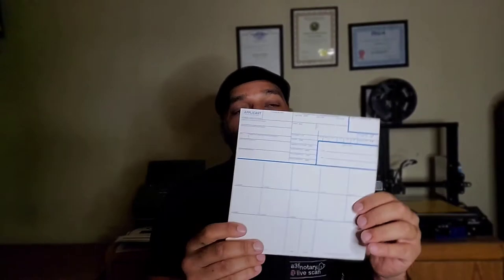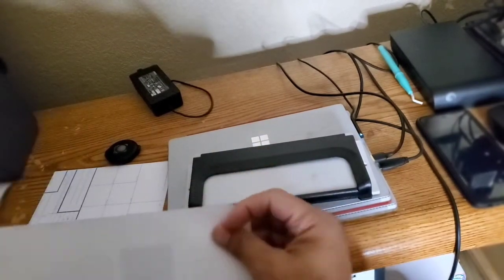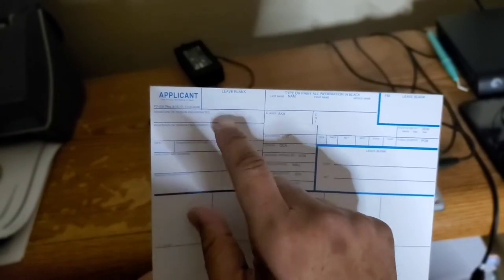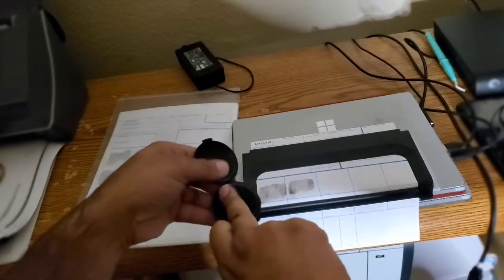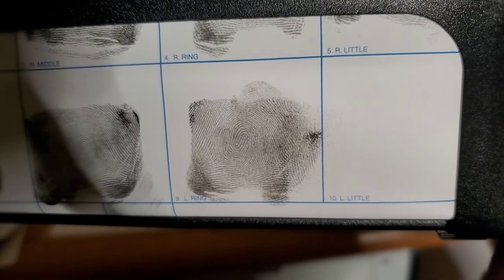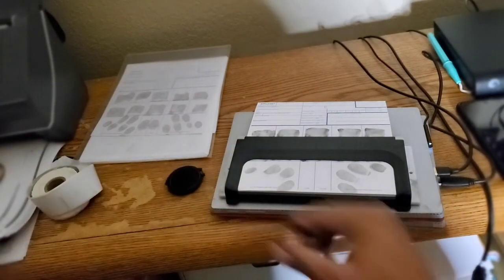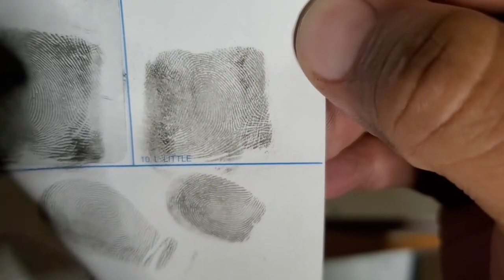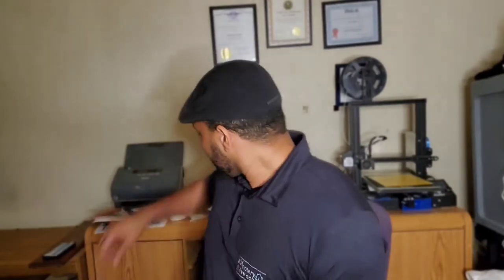How to roll fingerprints (ink card)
Complete fingerprinting kit

Ink pads

Fingerprint cards

My mobile printer

Fingerprint ink set

Sticky note strips

My paper shredder

Mock documents

Clear folder for the signers (Velcro)

Legal folder for signers (string close)

back up printer

my printer plug

my notary journal

my receipt book

my fingerprint pad

my Lazer Printer